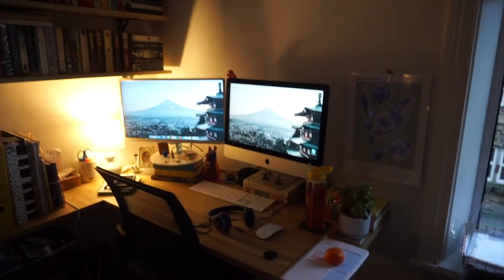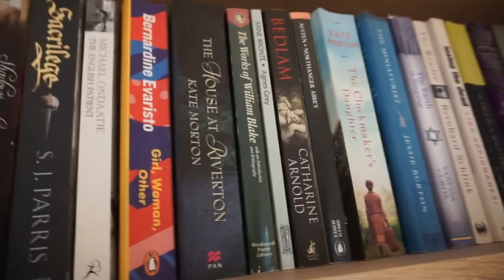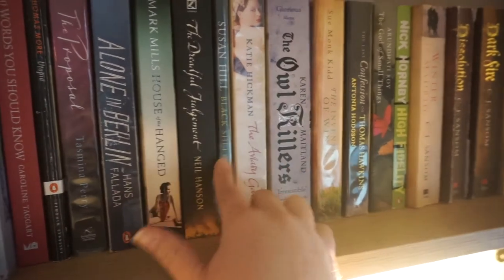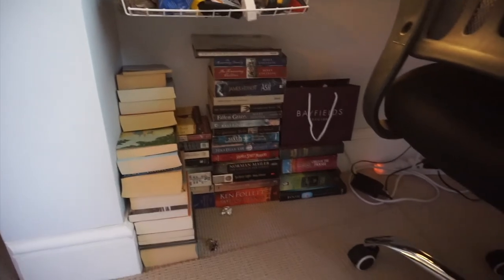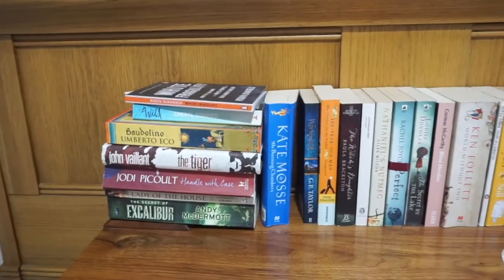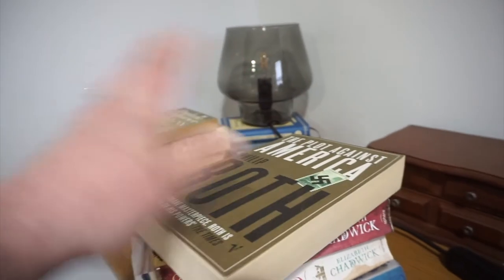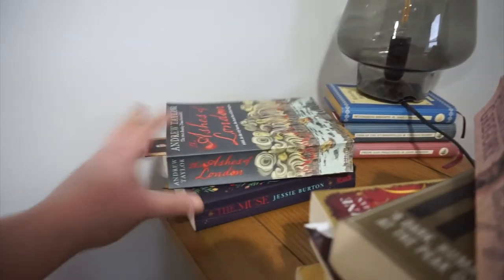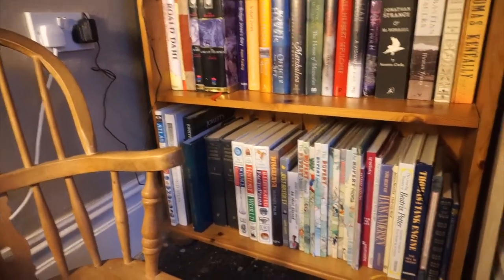A Tour of my Bookshelves! (aka me geeking out over all the books I own)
Hi everyone! Today I'm doing a brief tour of all by bookshelves and book piles... be warned, there's a fair few! In order to keep this video short, I've not gone into too much detail... BUT... if there are some particular shelves you'd like to see in more detail do let me know in the comments and I will plan those for the future!
Also, sorry I look a bit of a mess in the videos... a busy work life and a flare up of eczema/psoriasis on my face means I'm trying to steer clear of the makeup for a bit. Anyway, I hope you're all having a great day wherever you are and I hope you're all staying safe and well. I'll be back again in another fortnight with another video.
Any video suggestions pop those in the comments too.

Charlotte xx

You can support my creative work by buying me a coffee :)
Support starts from as little as £3

Buy my books 'Lady of the House' and 'Unmarried Women of the Country Estate' via my